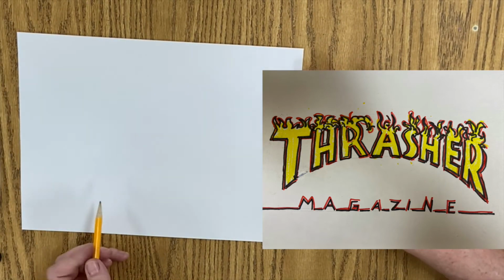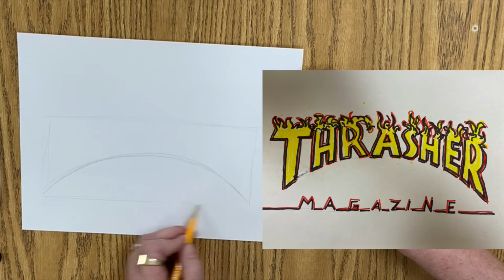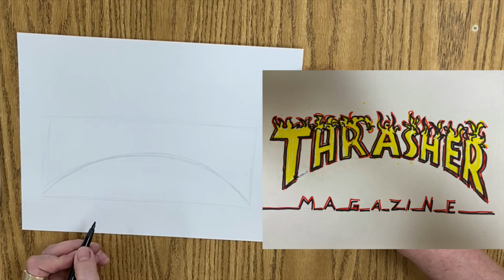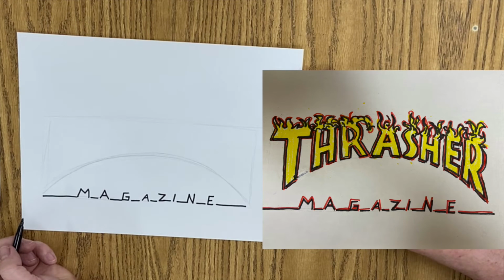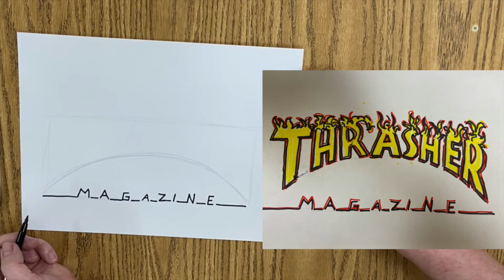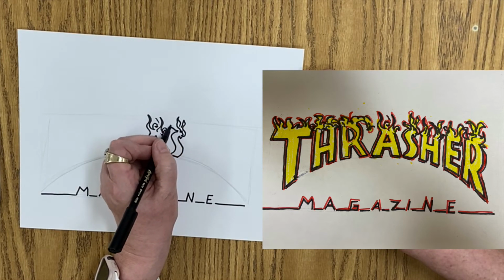Thrasher Logo | Drawing for Beginners | Fun Drawing Tutorials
Join me and learn How to draw the Thrasher Logo. With this easy and simple step by step drawing tutorial, you will love learn How to draw the Thrasher Logo.